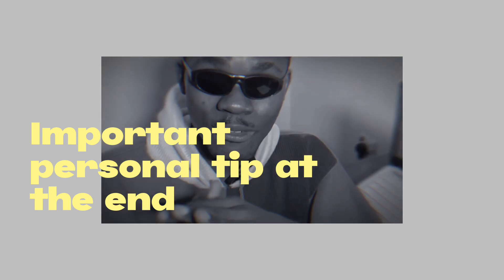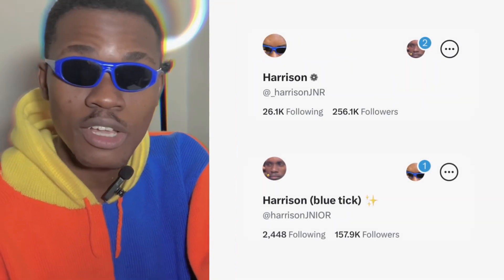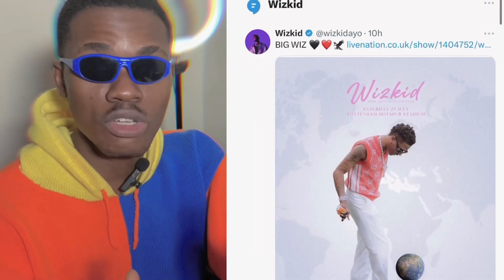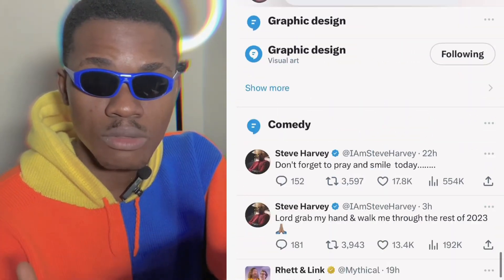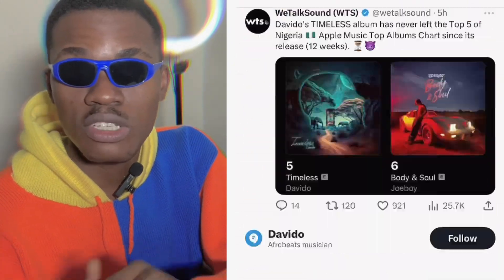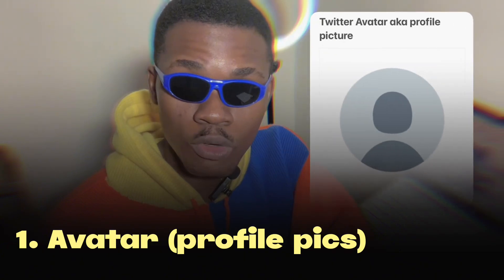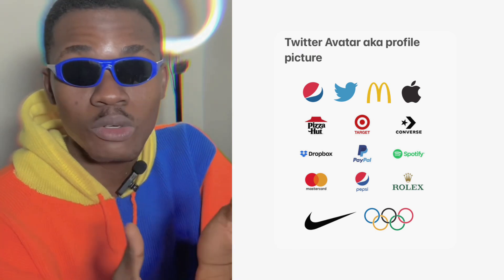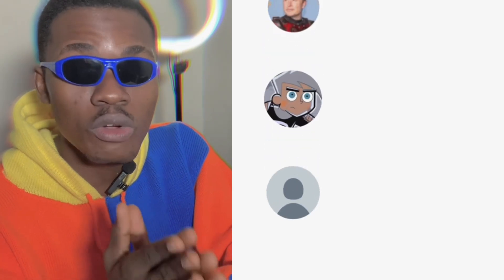How to break twitter algorithm and grow on X aka TWITTER 2023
0:00 | intro
0:24 | important tip ⚠️
0:34 | understanding Twitter algorithm
1:33  | twitter Avatars or profile pictures
2:20 | username or display name
2:40 | avatar duration
4:12 | engage people
4:53 | follow people
6:51 | Follow the trend
10:11 | retweeting your tweets
11:28 | having confidence in yourself
16:00 | parody accounts
17:13 | retweet groups
18:03 | twitter blue
19:00 | subscribe to my channel 🫶🏽